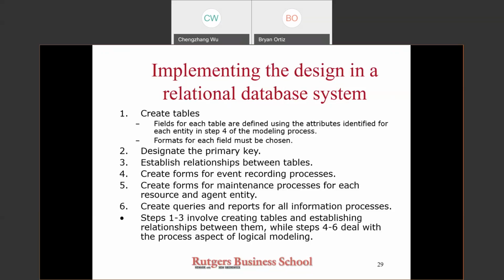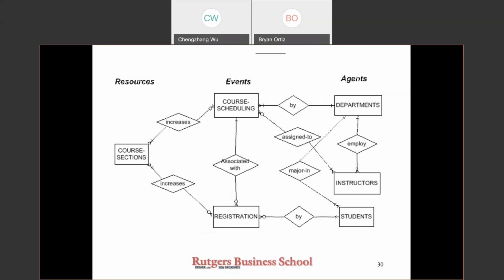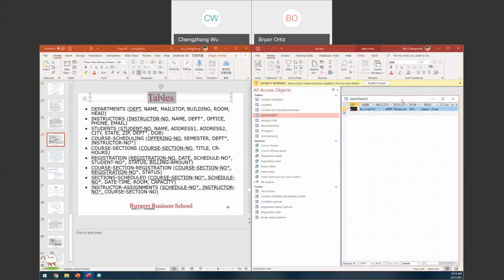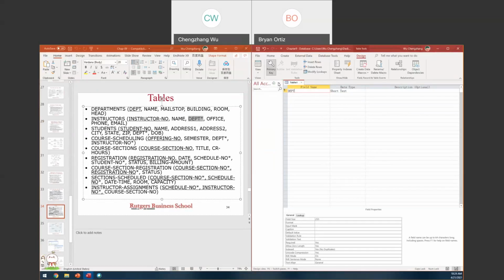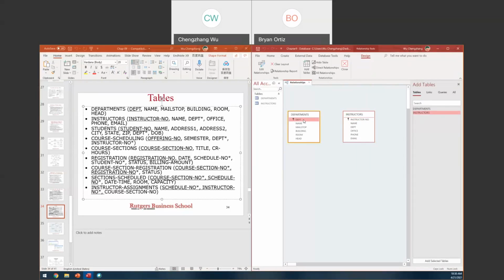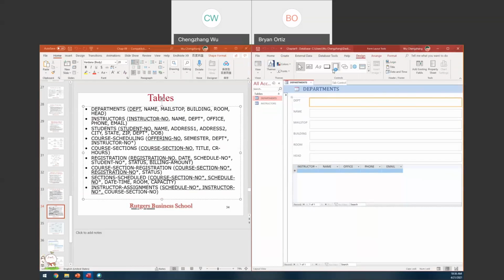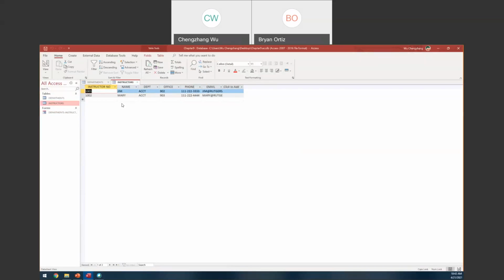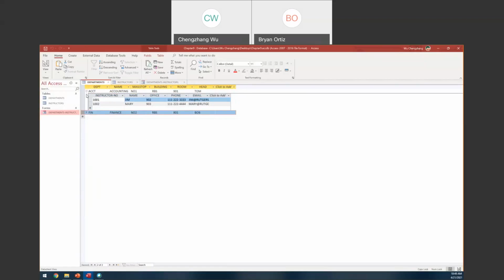Management Information System 20210421